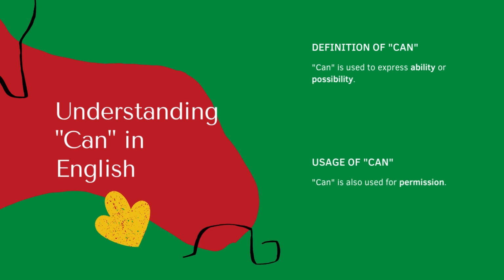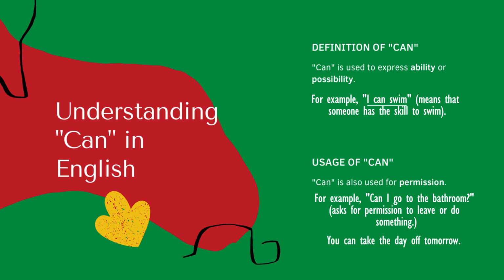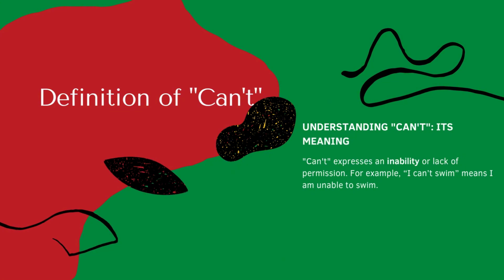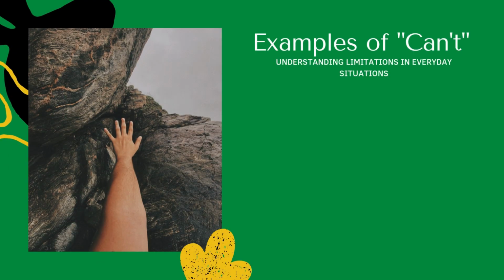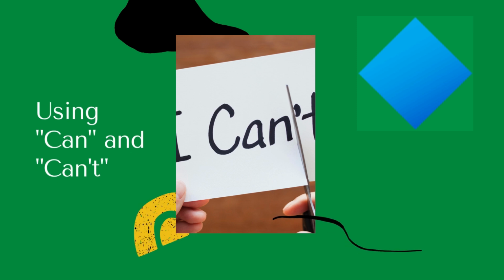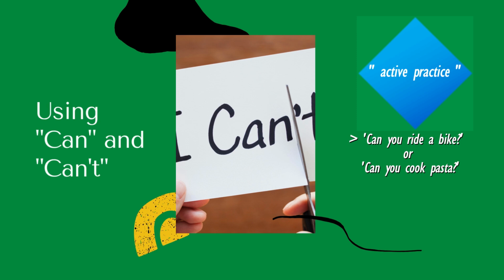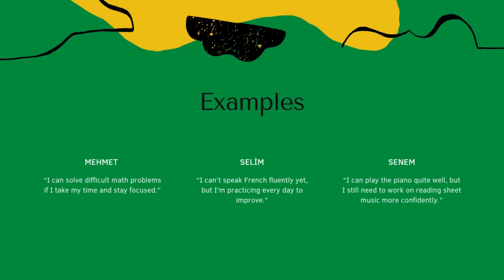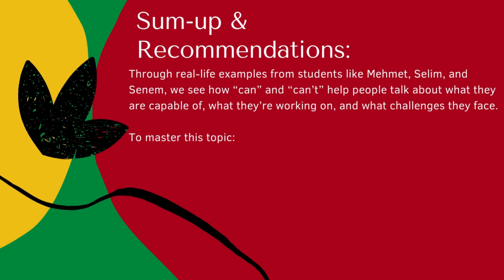to edit in h5p